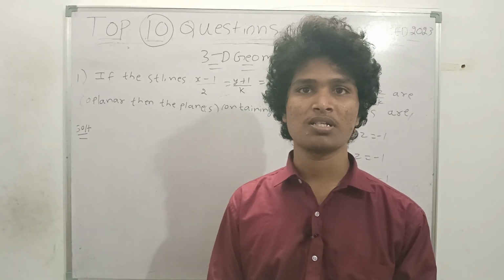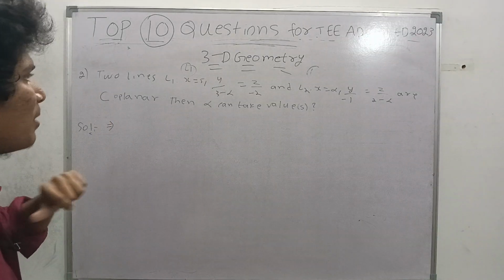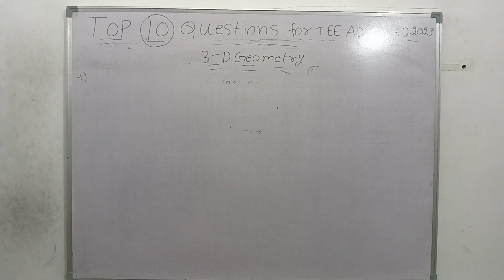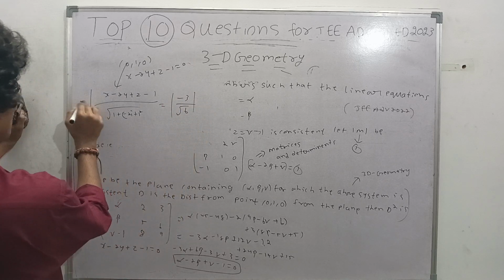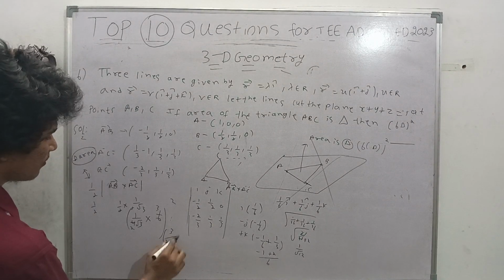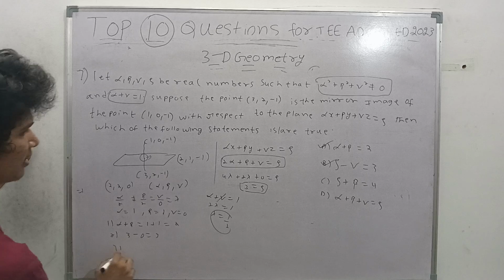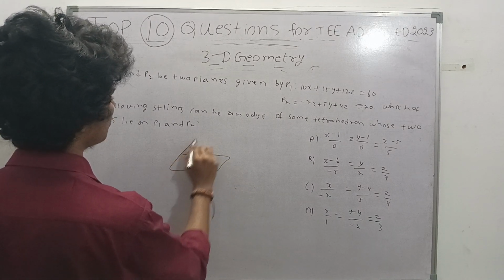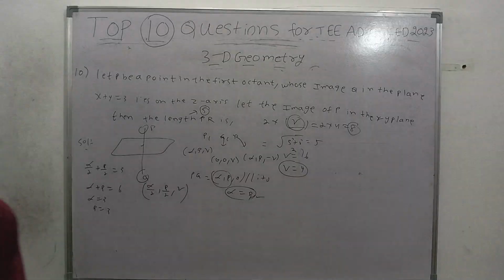JEE ADVANCED PYQ'S 3D- GEOMETRY✅|TOP 10 MOST IMPORTANT QUESTIONS 😱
In this video, I discussed the Top 10 Questions in 3D-Geometry for JEE Advanced 2023.